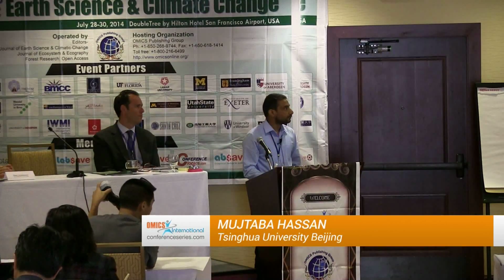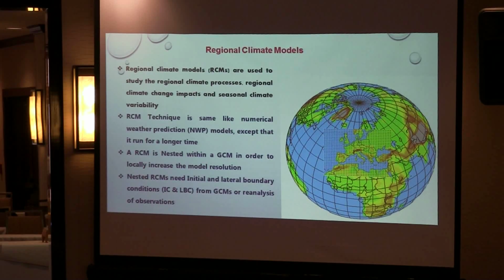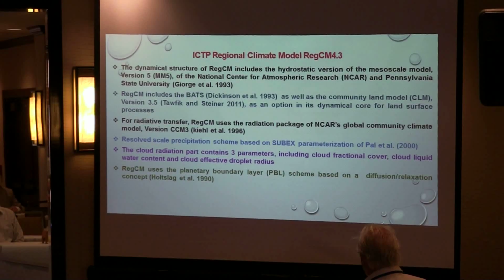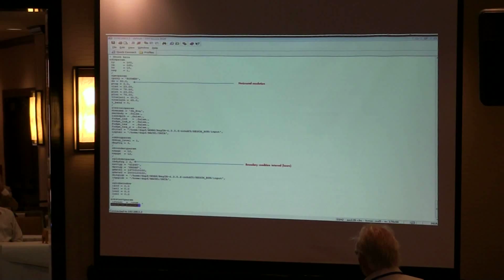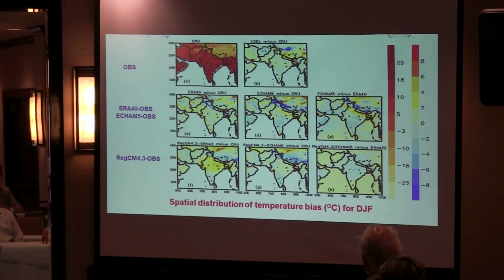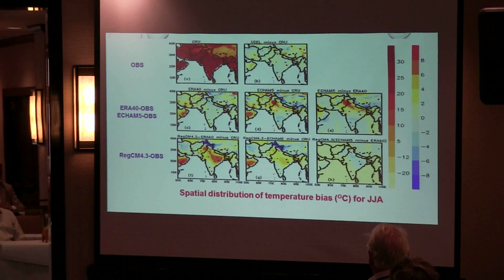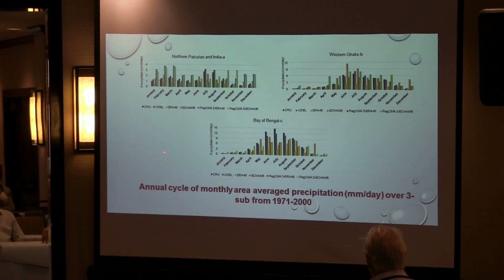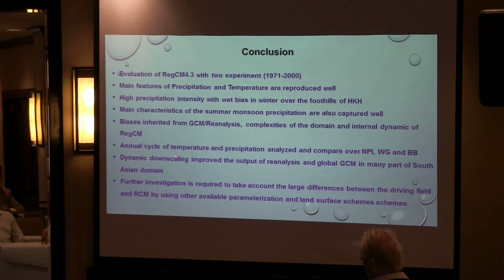Mujtaba Hassan | Tsinghua University Beijing | China | Earth Science-2014 | OMICS International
Title: Temperature and precipitation climatology assessment over South Asia using the Regional Climate Model (RegCM4.3): An evaluation of the model performance

3rdInternational Conference on Earth Science&Climate Change

Abstract

Climate modeling is a significant tool to reproduce the observed features of present climate changes and can provide reliable estimations for future climate changes at global and regional level. In the present study, we use latest version of International Center for Theoretical Physics (ICTP) regional climate model (RegCM4.3) to examine its ability by analyzing European Community-Hamburg atmospheric model (ECHAM5) and the European Centre for Medium-Range Weather Forecast (ECMWF) 40 years reanalysis data (ERA-40) over South Asia. Seasonal mean climatology and annual cycle are compared with different observation based data sets and also with the reanalysis and driving GCM. Two experiments are conducted for present day simulation (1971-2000) by using ERA-40 reanalysis and ECHAM5 GCMto provide initial and lateral boundary conditions. In spite of complex topography of the domain, RegCM4.3 shows an improved performance in various aspects as compared to the earlier applications of this model over South Asia.Near surface air temperature are reproduced well over the most part of the domain. Indian monsoon precipitation patterns are better captured by RegCM4.3 as compared to ECHAM5 and ERA40. Simulation results show that RegCM4.3 has cold bias in winter and summer over the foothills of the Hindu-Kush_Himalaya (HKH) region. Simulation with ERA40 and ECHAM5 overestimated the seasonal mean precipitation over some part of the domain which requires further improvement in the physical parameterization scheme of RegCM4.3.

Biography

Mujtaba Hassan is a Ph.D. Scholar in the field of Environmental Science and Engineering at Tsinghua University and has a master’s degree in Meteorology from COMSATS University, Pakistan. He isworking in the group of Prof. Du Penfei under UoN-IRDC international research project on innovative application of ICT’s in addressing water related impact of climate change. He has published one paper in an international reputed journal and presented another paper in an international conference.